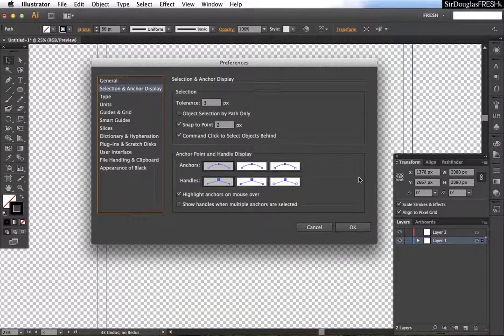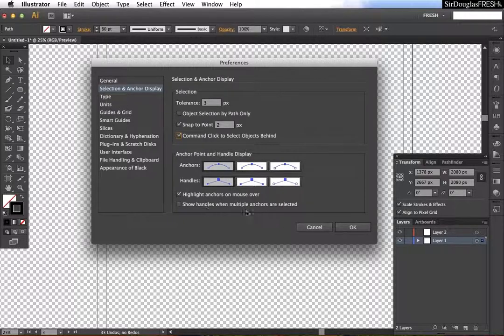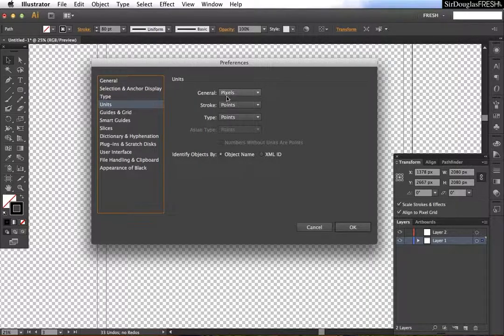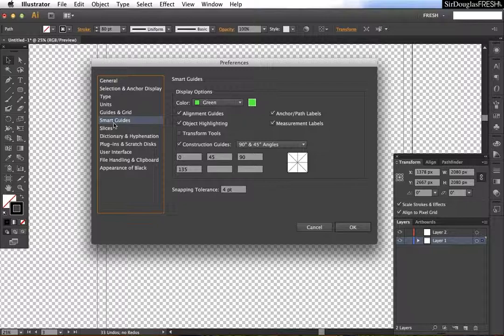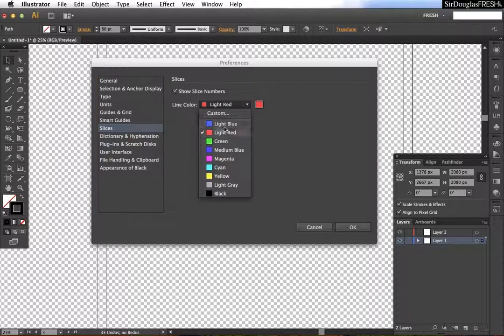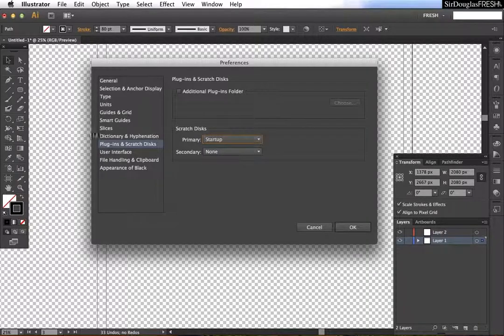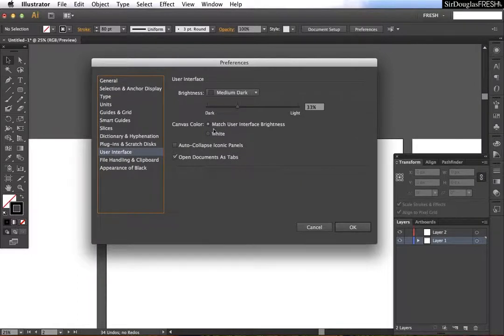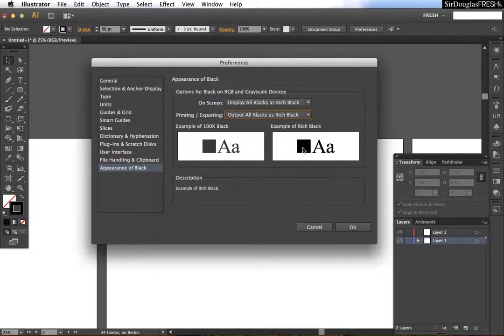Adobe Illustrator CS6 CC Tutorial: Editing Preferences Part 2 - [LESSON 4]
Adobe Illustrator Preferences Tutorial

Get the Resources by taking the free course!

What is it? A Free tutorial course on Adobe Illustrator CS6/CC productivity! The course gives a great introduction to the software and provides many resources to jumpstart graphic design!

General Preferences Shortcut: Command+K
Units Preferences Shortcut: Command+,
Summary: You can remove isolation mode, Check out Use Preview Bounds,
NOTE: Setting Constrain Angles will affect the way you move any object. You will not be able to move objects in a straight line if you set an angle here.
Check out Resources for more information regarding Smart Guides, etc!